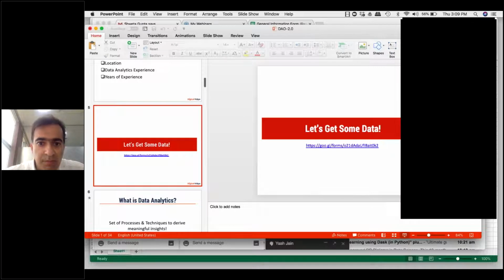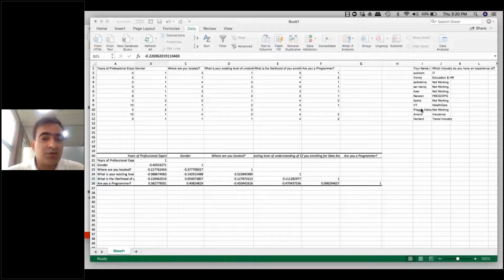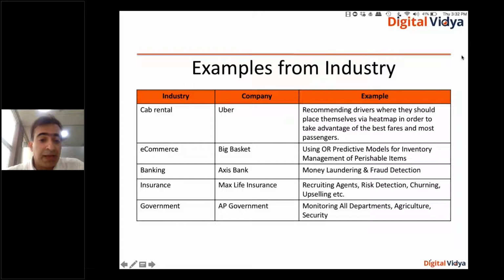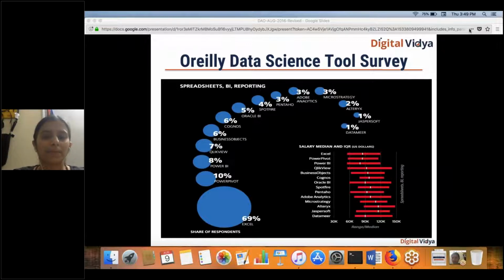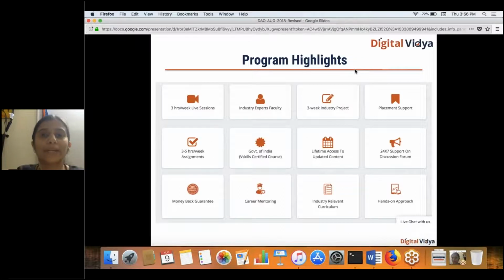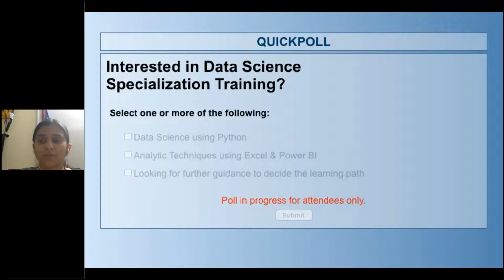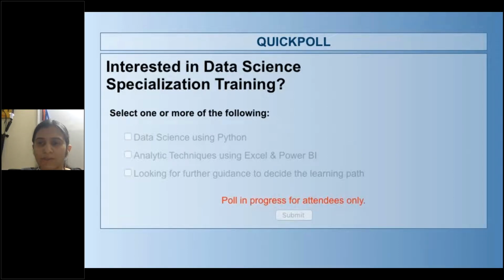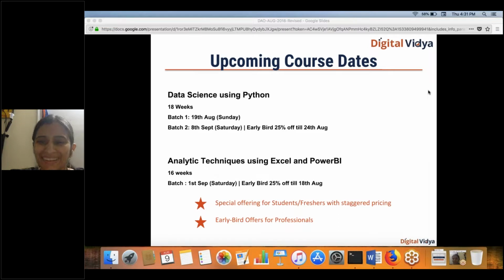Data Science Orientation Session Aug 9th Thu